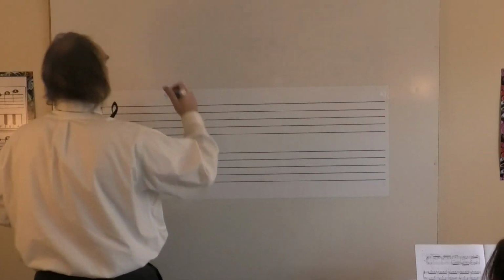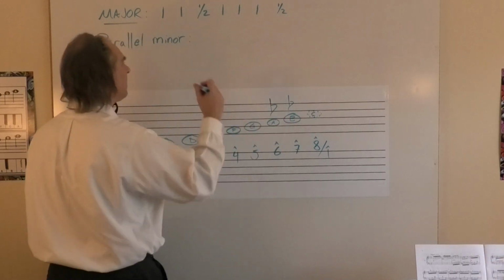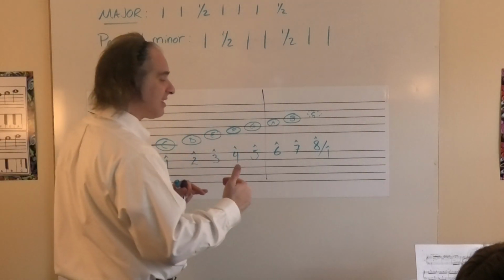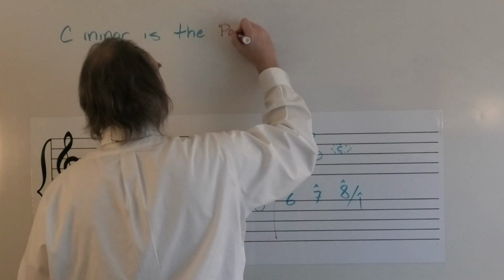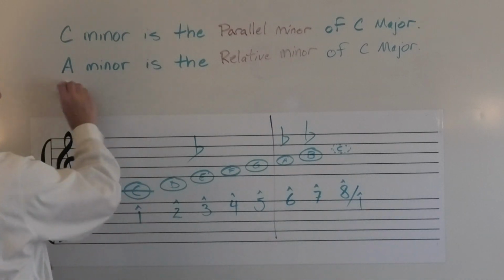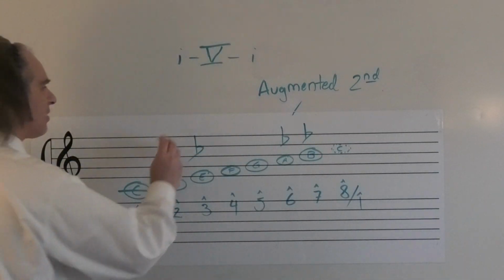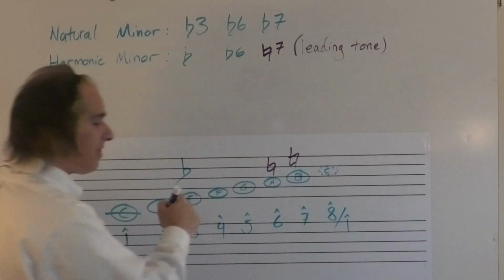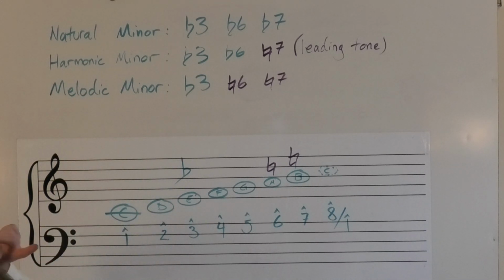Minor Scales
Natural, Harmonic, and Melodic Minor.  Parallel and Relative Minor.